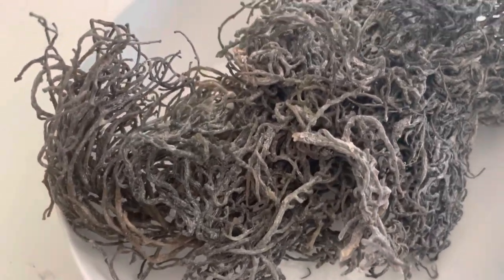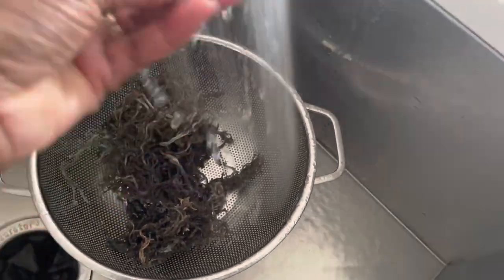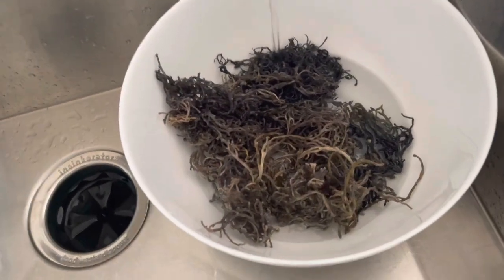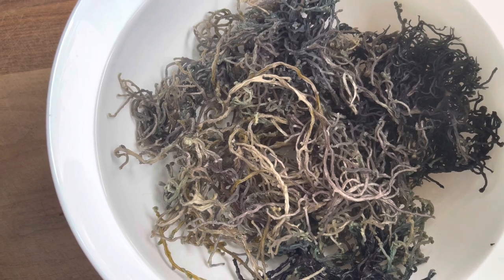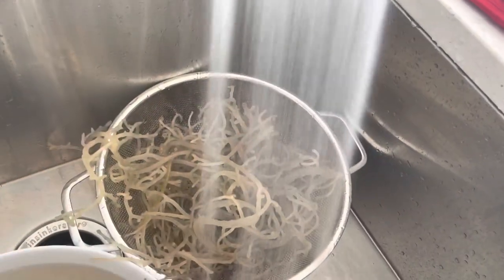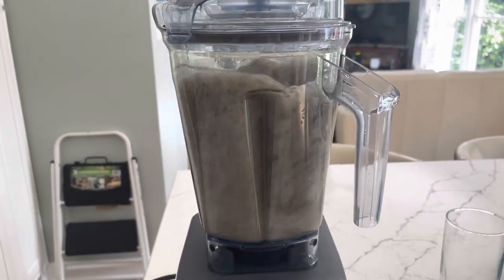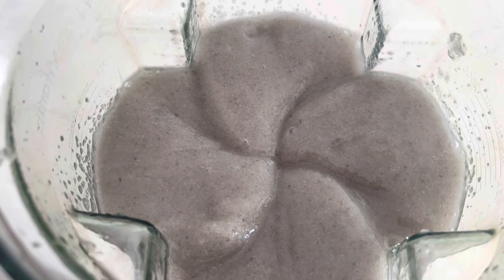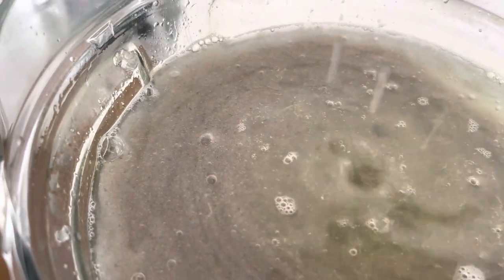HOW TO MAKE GREEN SEA MOSS GEL